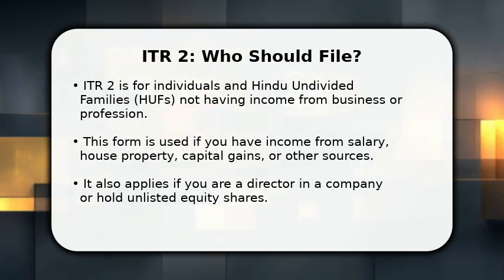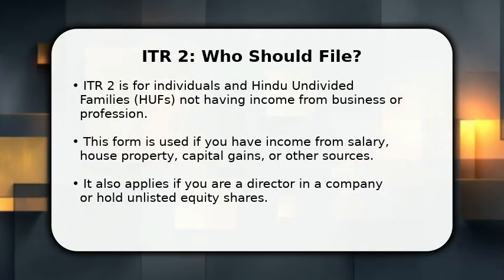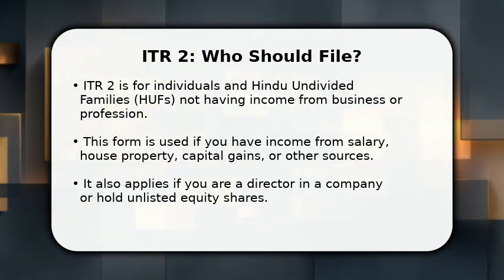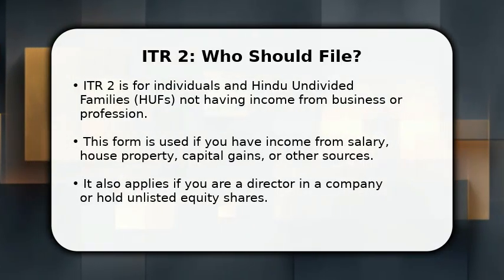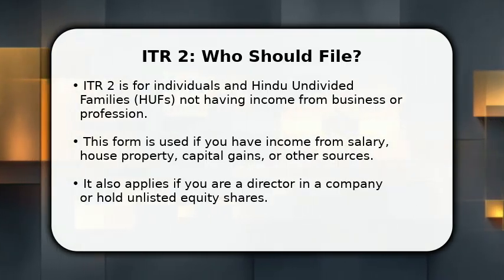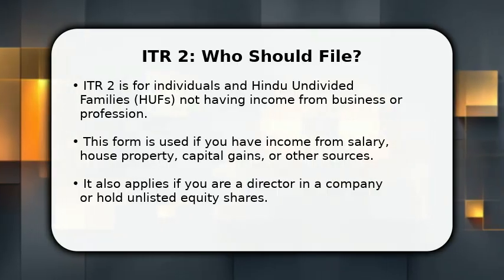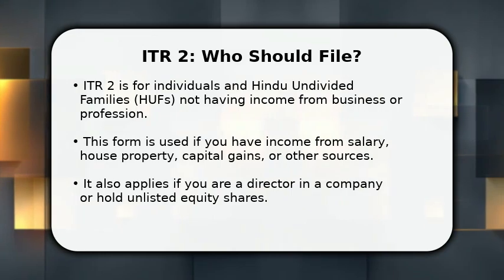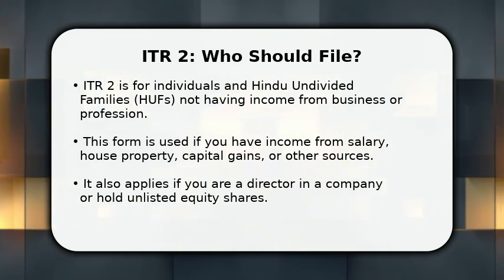How To File Income Tax ITR 2 - Easy Guide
▸ (f) Are you struggling to file your income tax return? Look no further! In this easy-to-follow guide, we'll walk you through the step-by-step process of filing your ITR 2. From understanding the different forms and schedules to e-filing and submitting your returns, we've got you covered. Whether you're a first-time filer or need a refresher, this video will help you navigate the complexities of income tax filing with ease.

how to file itr 2, income tax return filing, itr 2 form, e-filing income tax, tax return submission, income tax guide, tax filing process, itr 2 online filing, income tax return online